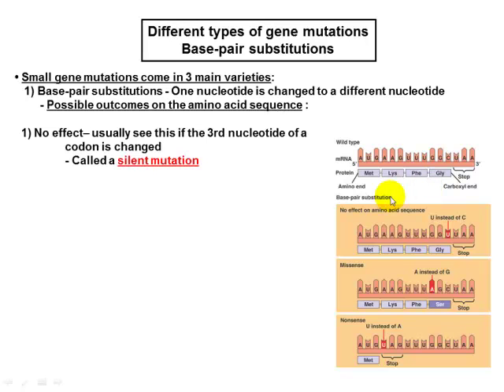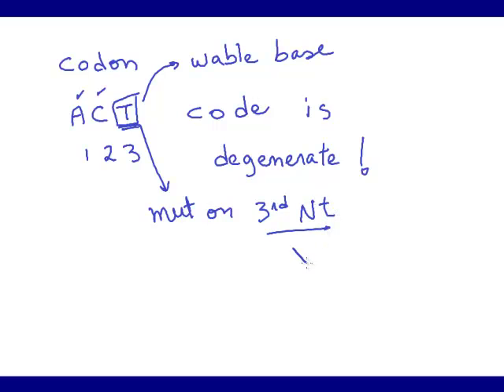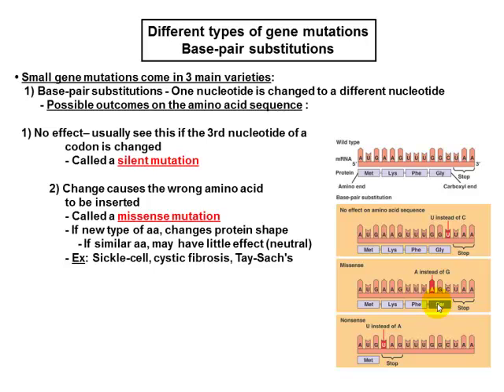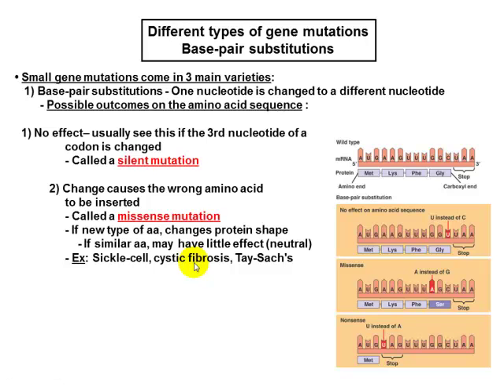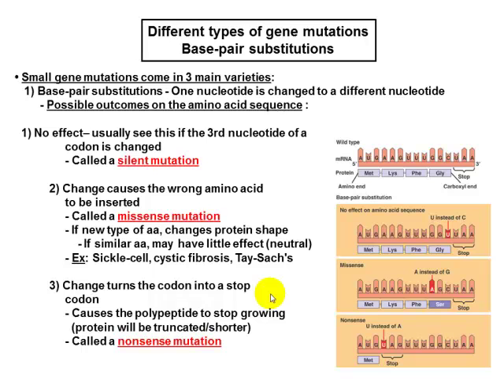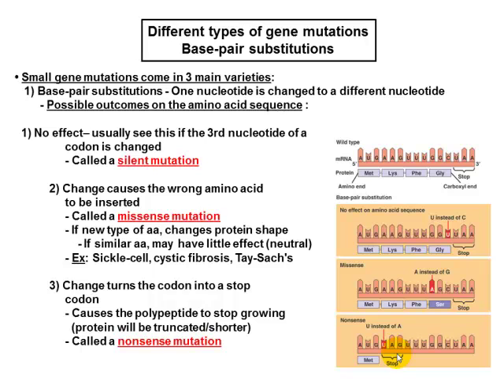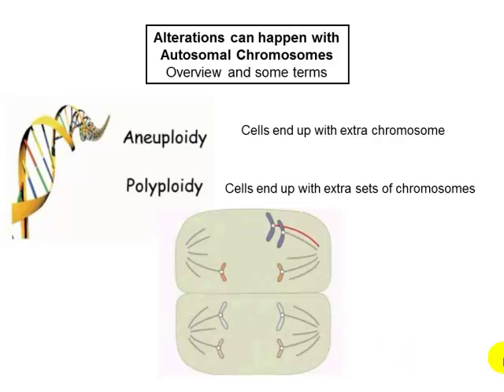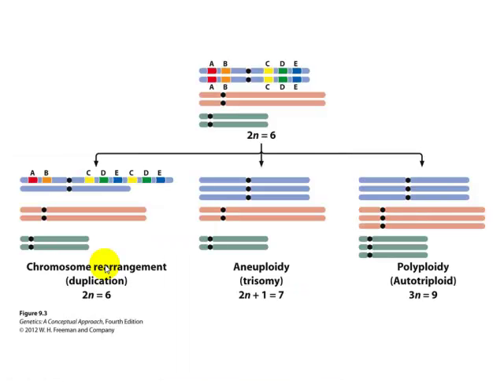Lecture 8 part C Silent Nonsense Missense Neutral Mutations